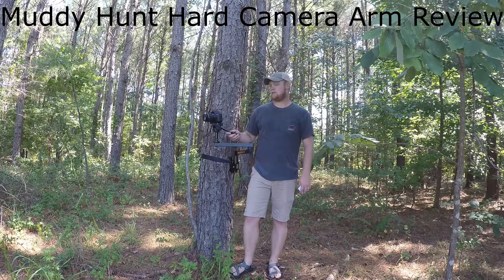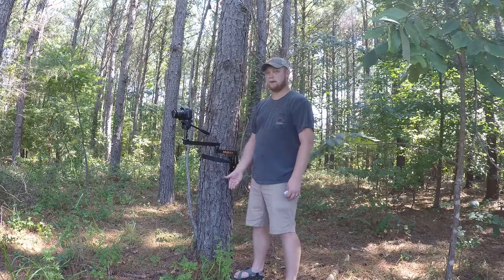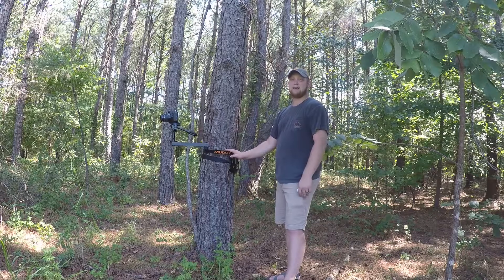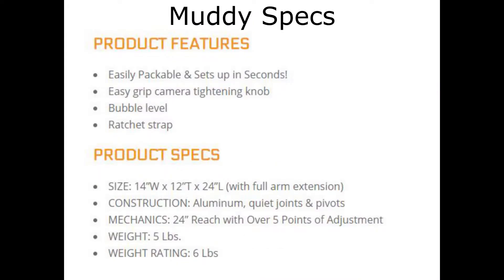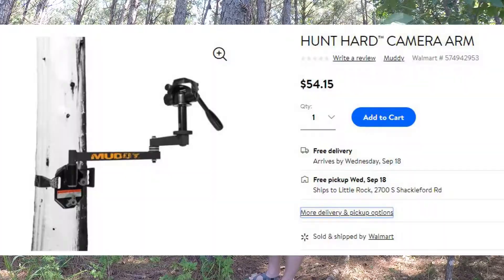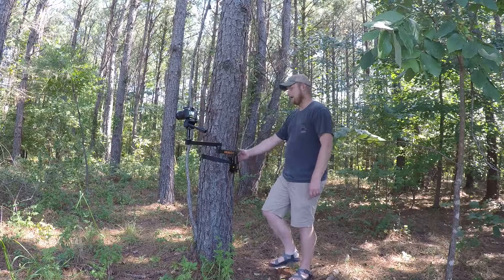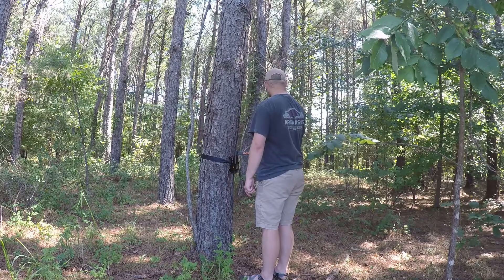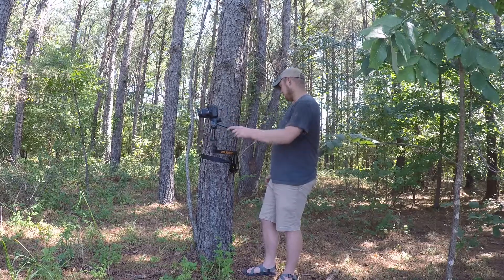Muddy Hunt Hard Camera Arm Review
The Muddy Hunt Hard Camera Arm is a great value for the hunter looking to get into self filming hunts.